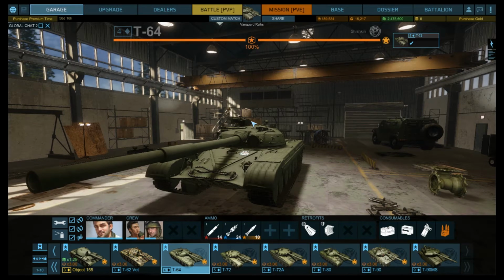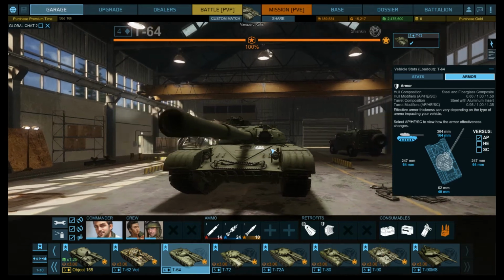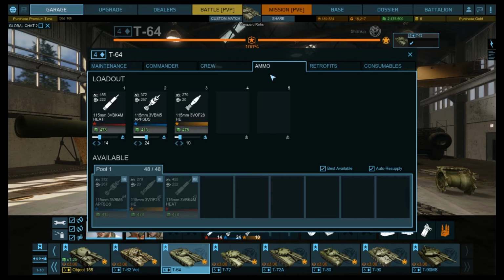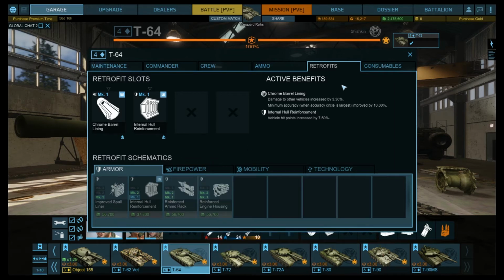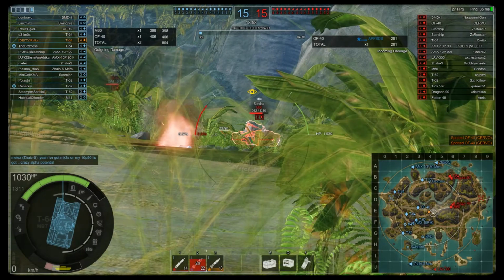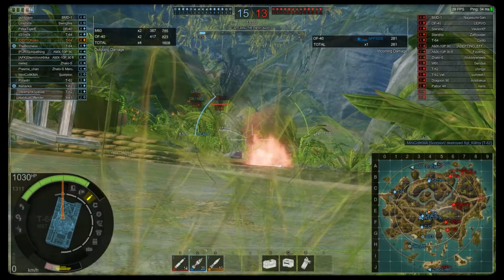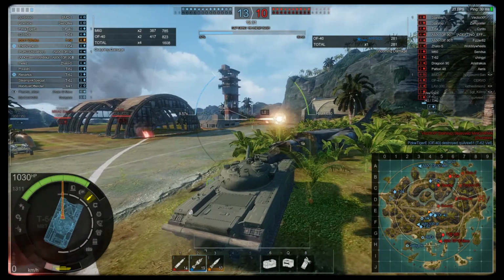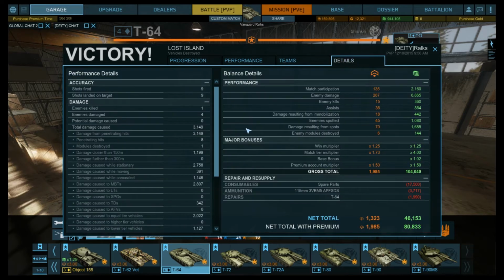Armored Warfare T-64 Reveiw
I review the T-64 MBT, a good upgrade from its lower tiered bother the T-62, what do you guys think?

I upload as often as I can, but the minimum is 1 video a week